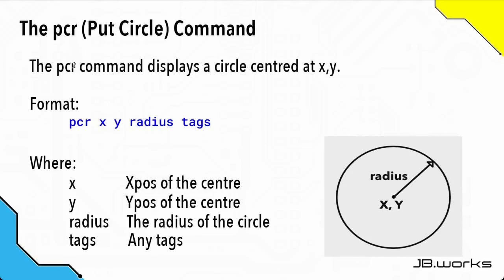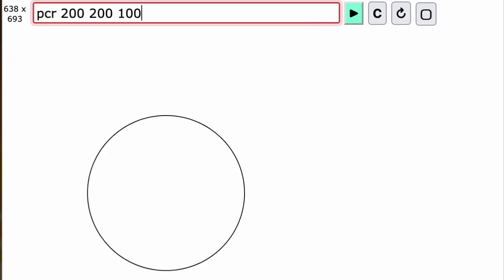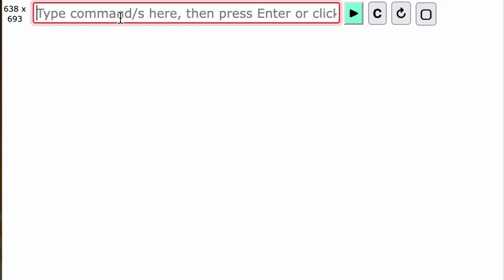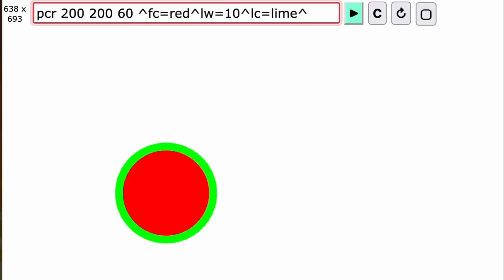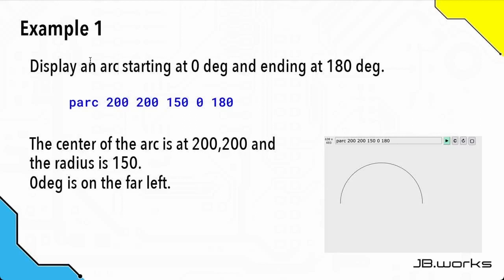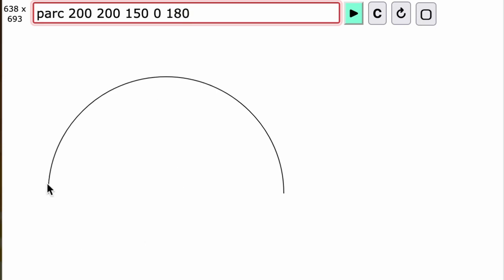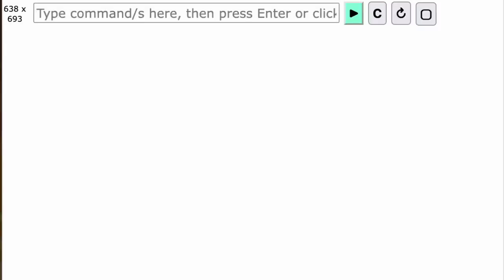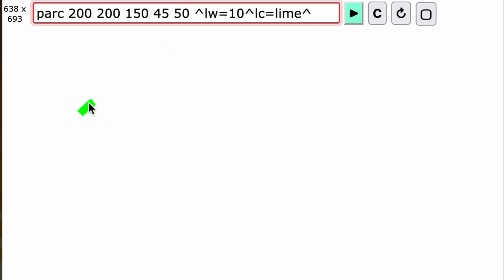Graphics in Octagon Part 9: Drawing Circles and Arcs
This is the ninth video in the graphics in Octagon series.  In this video we learn how draw circles with the pcr (Put Circle)
command and arcs with the parc (Put Arc) command.

0:02 Introduction
0:13 The "pcr" Put Circle command
0:37 Example 1
1:12 Example 2
2:38 The "parc" Put Arc command
3:27 Example 1
4:32 Example 2
5:57 Challenge
6:18 What's next?